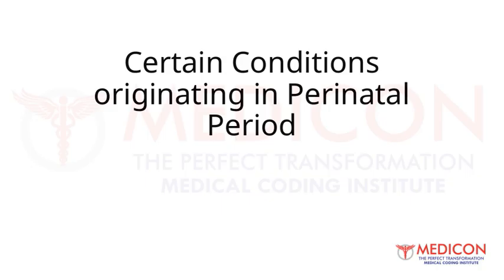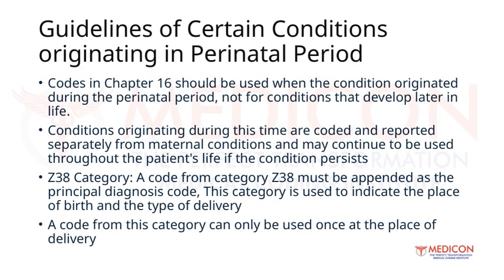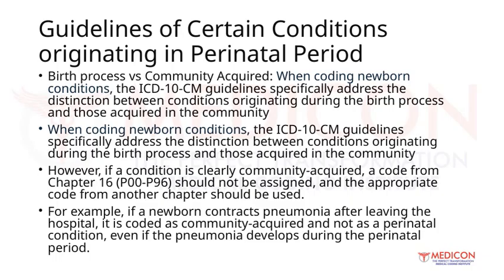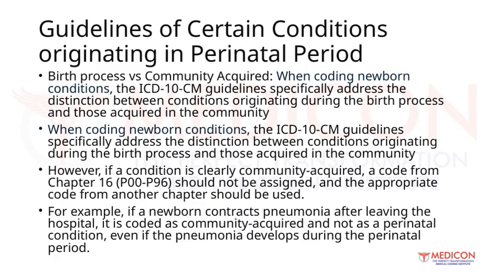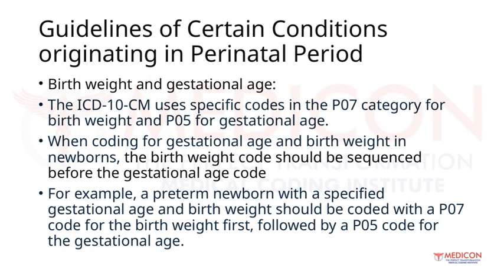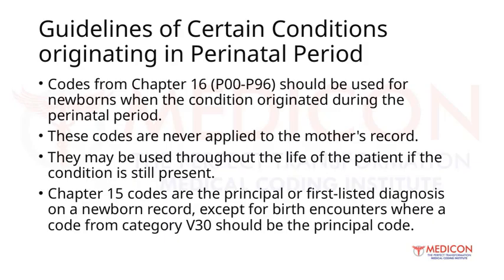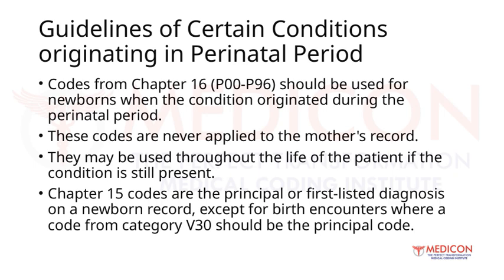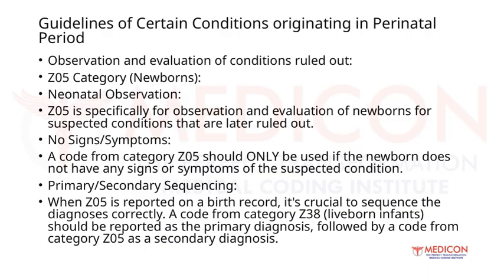ICD 10 CM Guidelines_Perinatal Period_Medical Coding Training_Medicon Institute